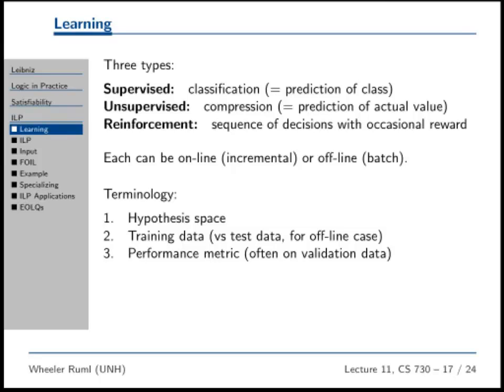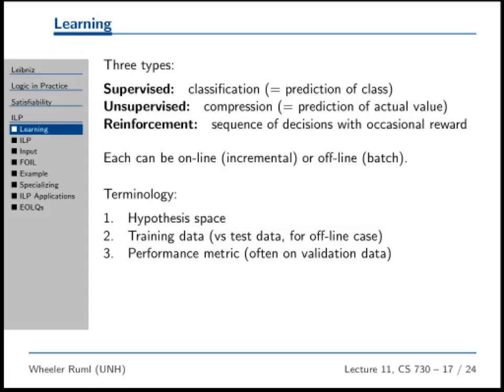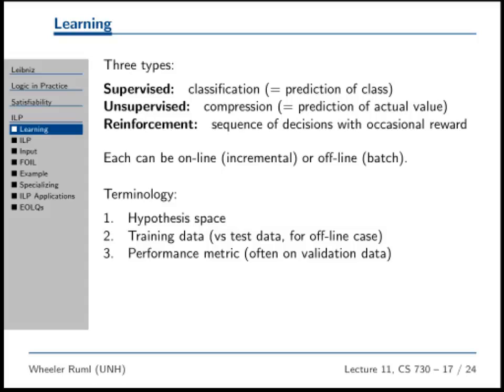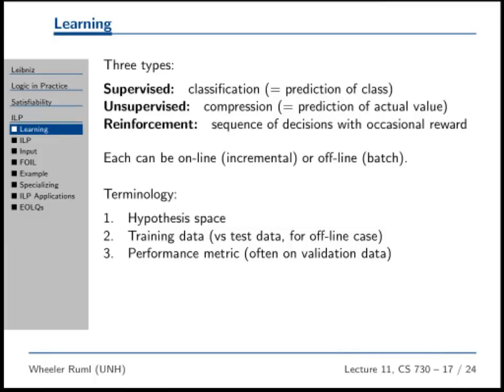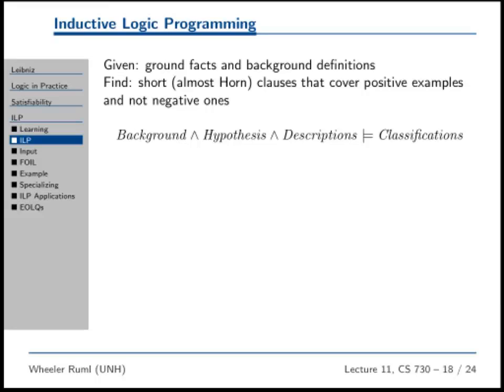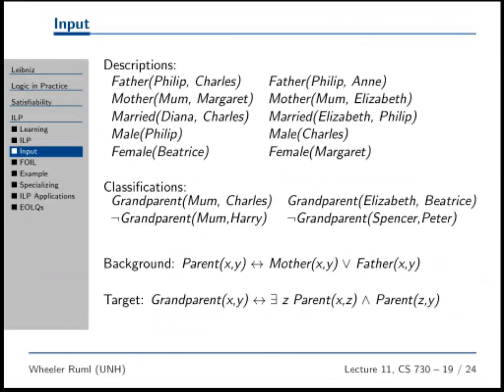the 3 kinds of learning